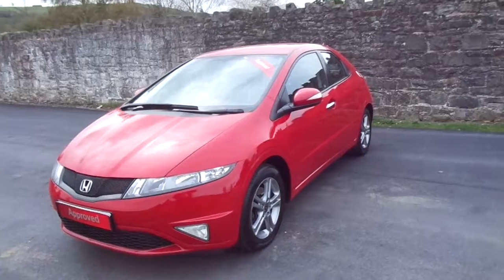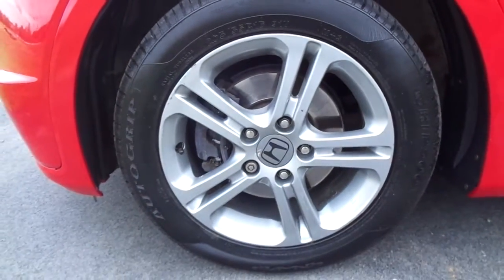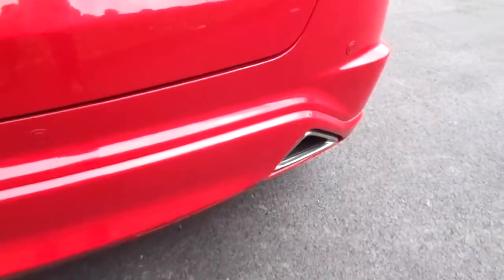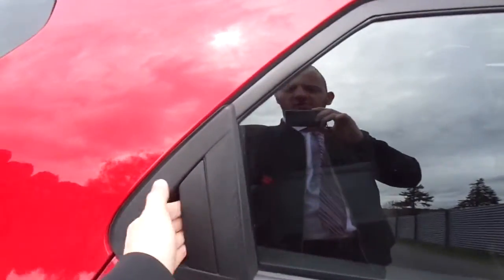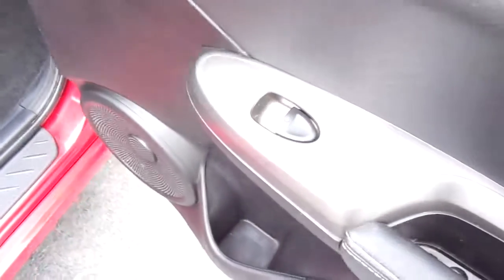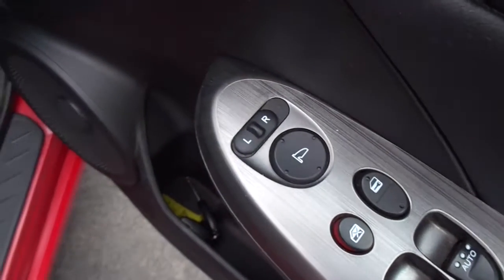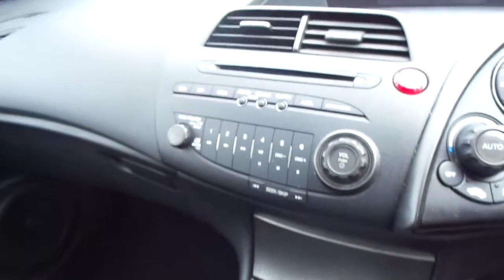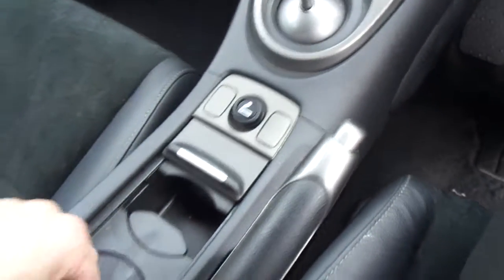DV61 YSE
Description